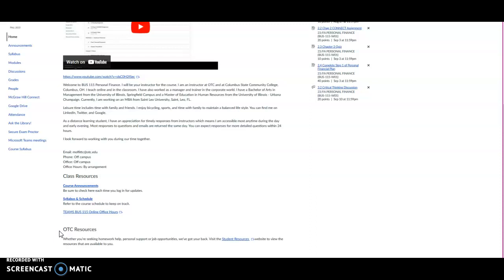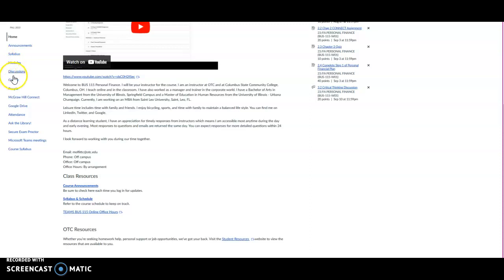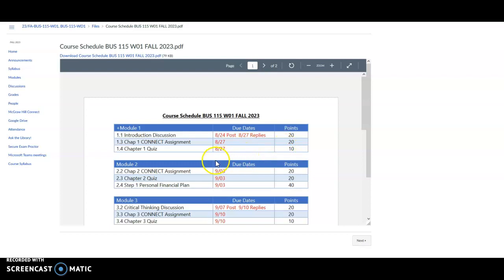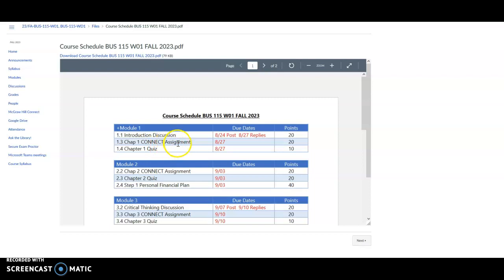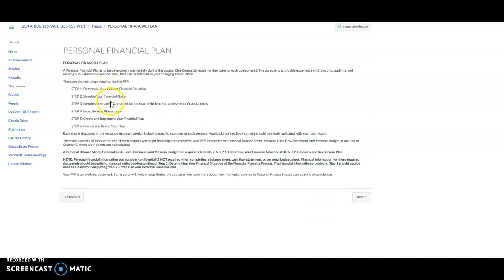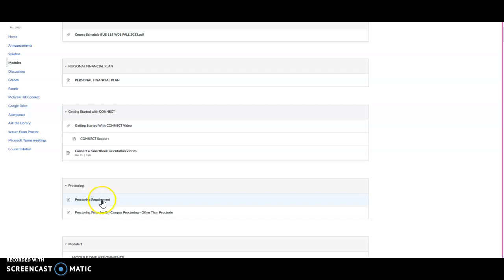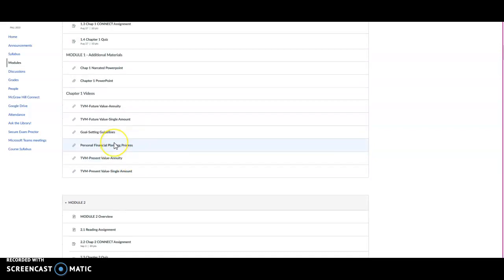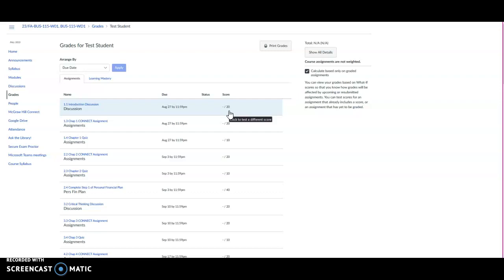BUS 115 Online Office Hours Intro Video